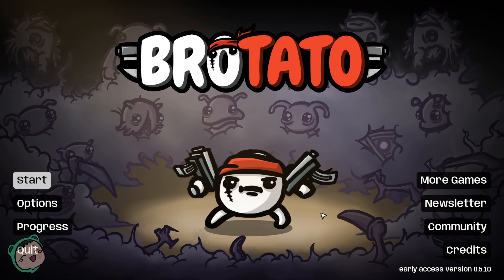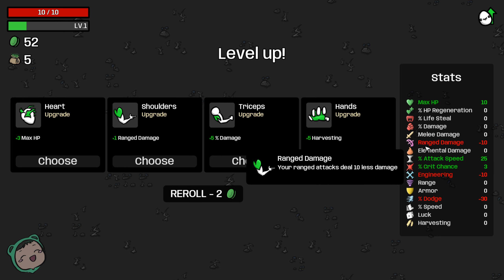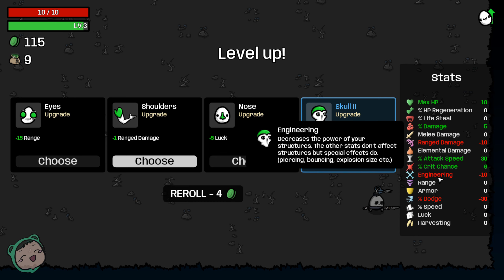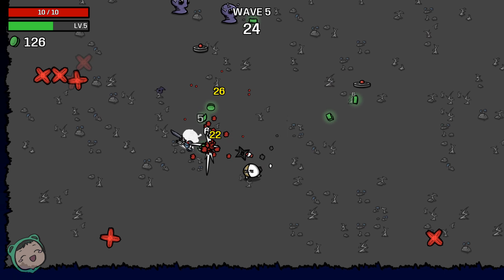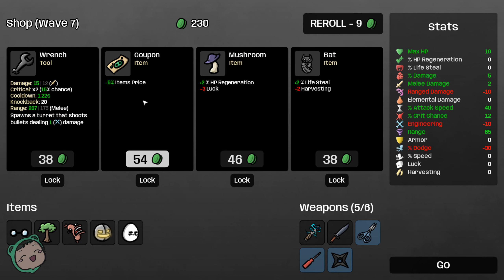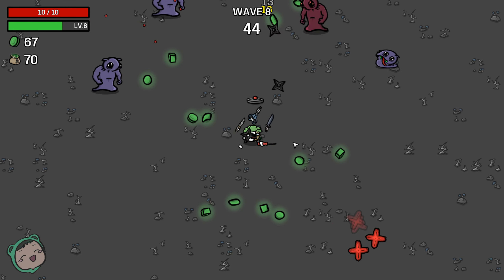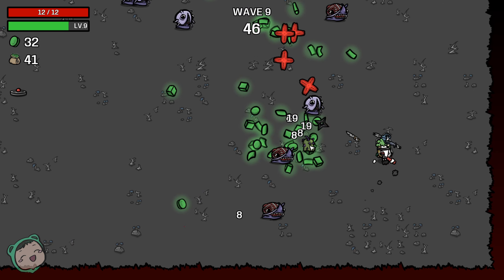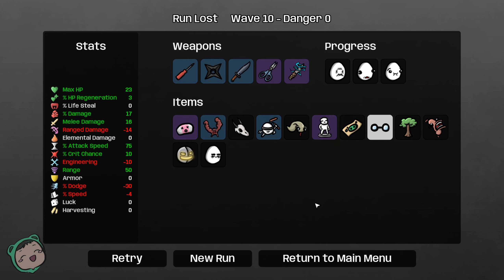FAST AND PRECISE | Let's Play: Brotato (Early Access)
Recently launched on Steam so I decided to try it out again!